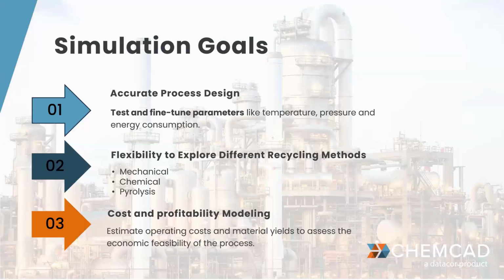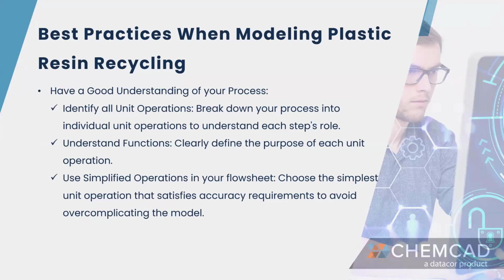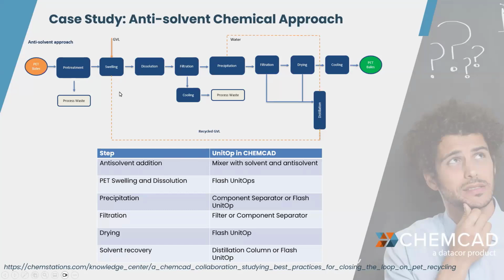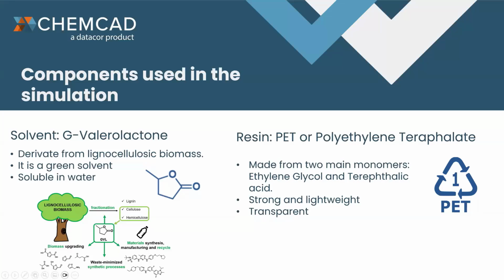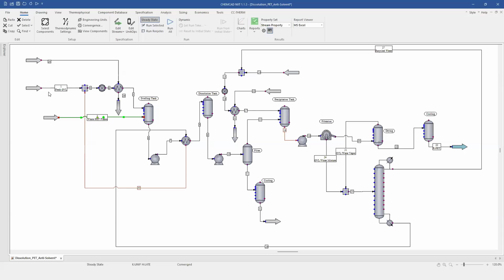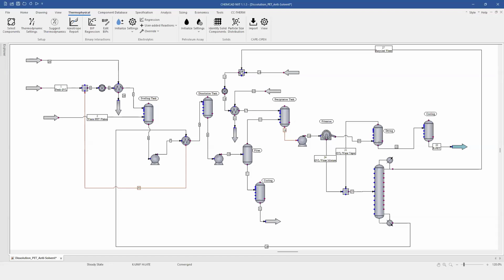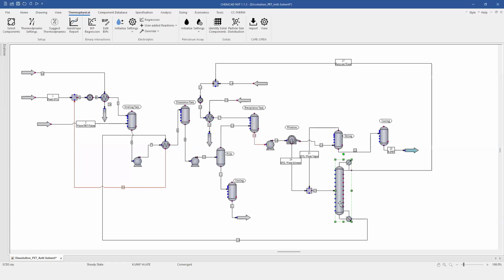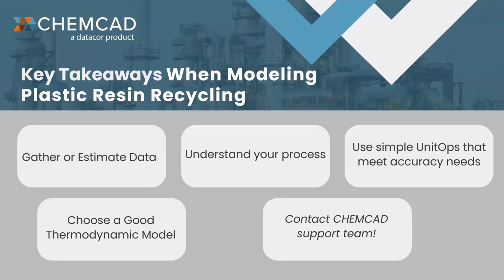Simulation for a circular economy - Best practices learned from modeling plastic resin recycling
Solvent-based dissolution–precipitation is a promising “plastic-to-plastic” recycling technology. In this webinar, we’ll demonstrate the best practices used when determining costs and environmental impacts for three different process pathways that produce plastic resin from post-consumer waste. This session is designed to empower CHEMCAD users with the skills to optimize their processes and support sustainable recycling practices.

Chapters:
00:00 Introductions
02:36 Agenda
03:59 Understanding Circular Economy in Plastics
06:10 Simulation Goals
07:57 Best practices when modeling plastic resin recycling
12:15 Case Study
33:42 Key takeaways when modeling plastic resin recycling
36:32 Next steps
37:46 Question and answer session